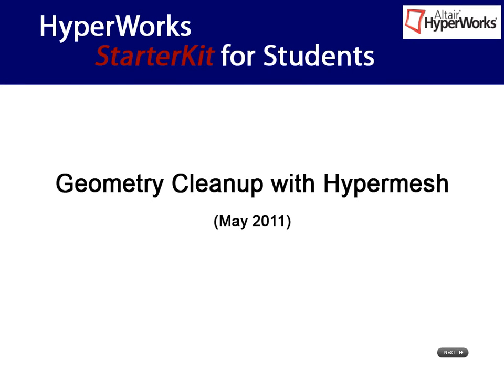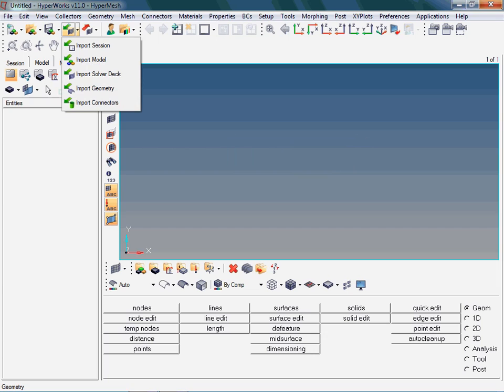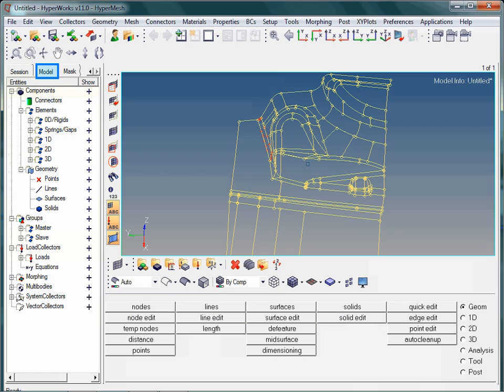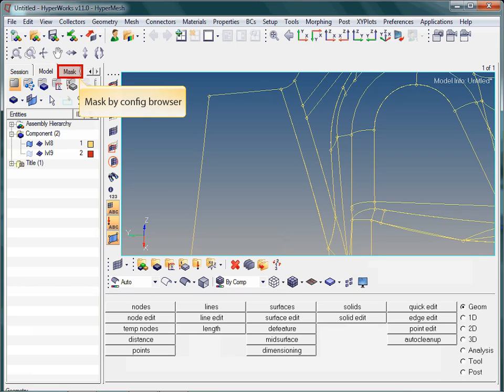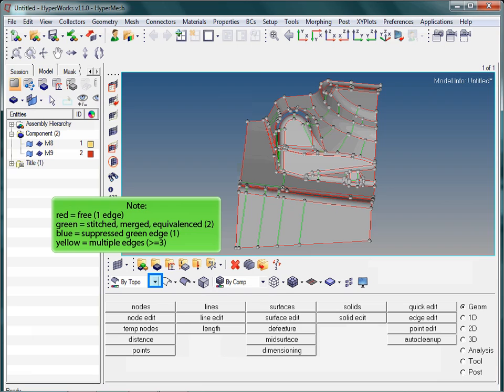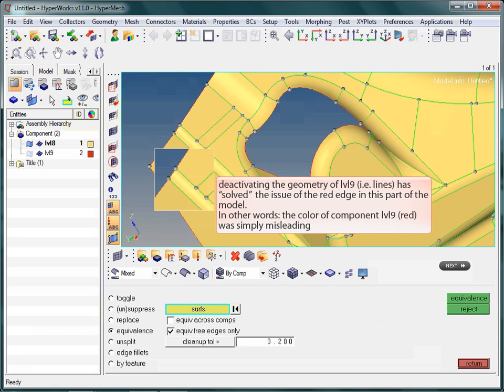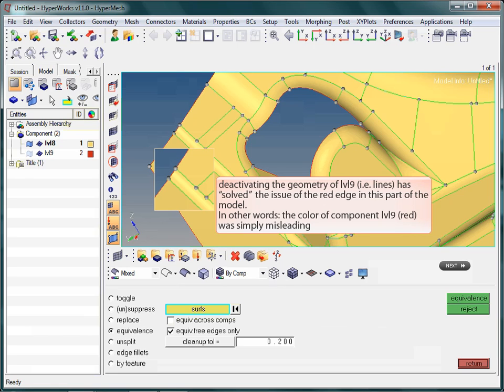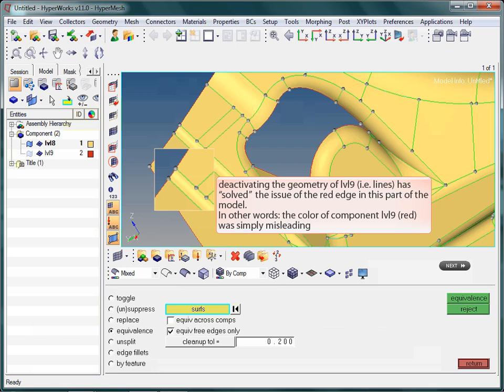Geometry Cleanup in HyperMesh (Part 1)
This video provides a brief introduction into geometry topology and cleanup.